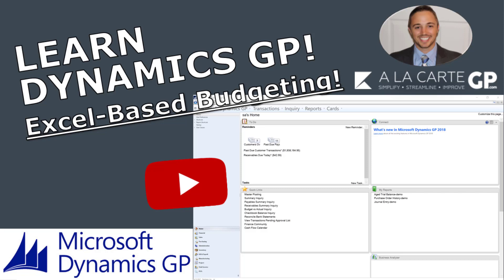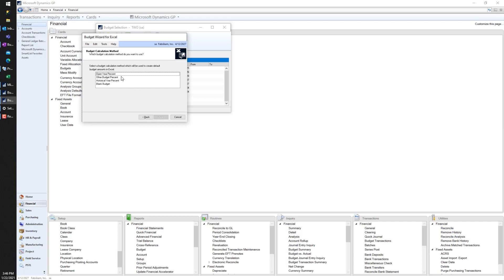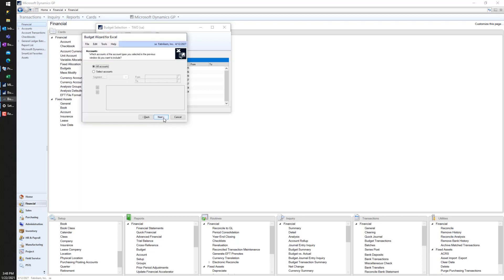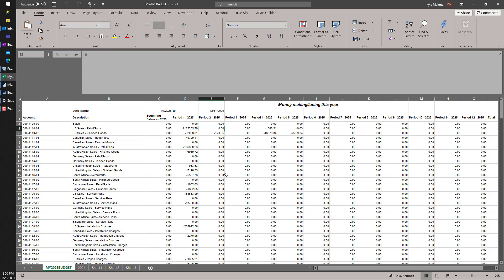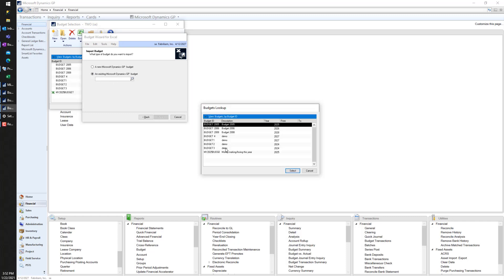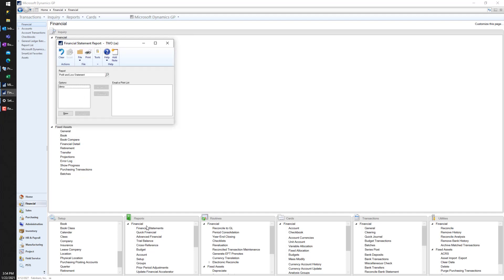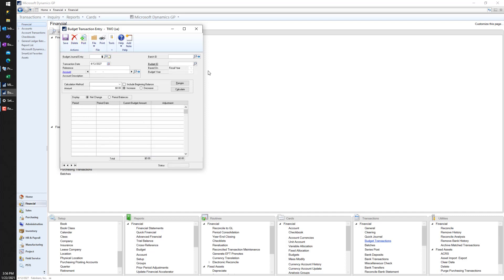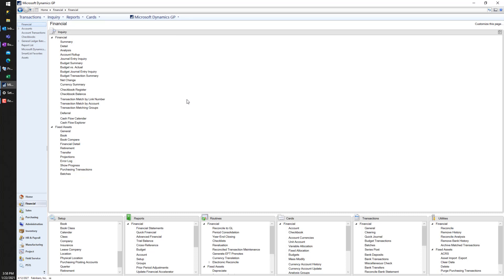Microsoft Dynamics GP - Excel-Based Budgeting (SO EASY)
GP Consulting. Simplified.

The budgeting process in Dynamics GP is incredibly simple & even more so when you utilize the native import/export with Microsoft Excel.

-Create your budget
-Modify in Excel
-Import using GP
- View your reports / inquiries inside of GP (Budget v Actual)
- Modify your budget throughout the year using GP OR Excel

This is all covered in this short 15-minute video. Full blog post w/ documentation for the budgeting process is NOW LIVE on our website, check it out!

Products: Microsoft Dynamics GP 18.3 (Year-End 2020)